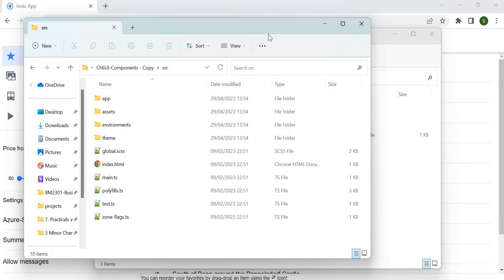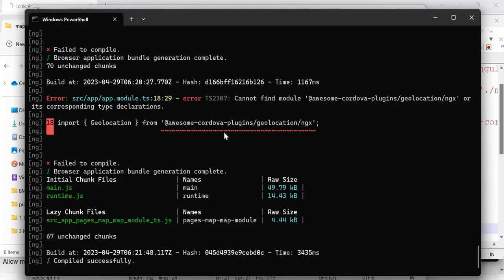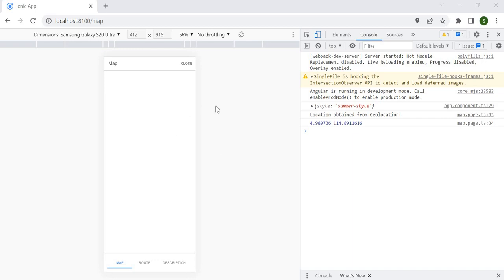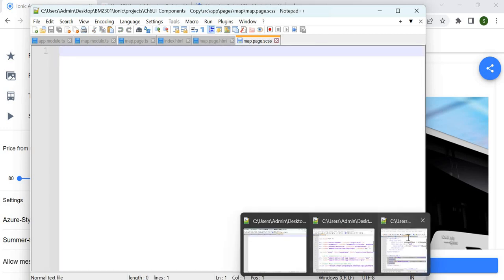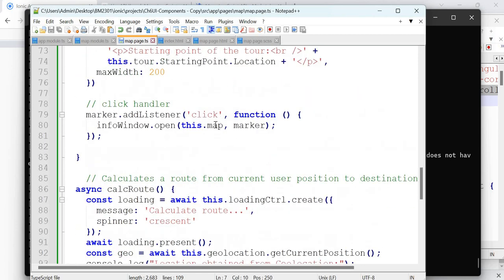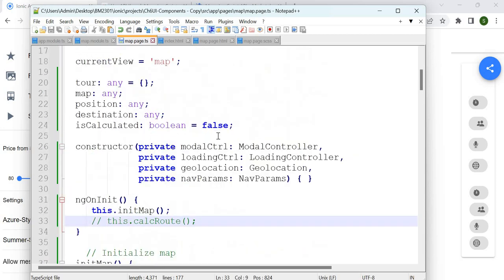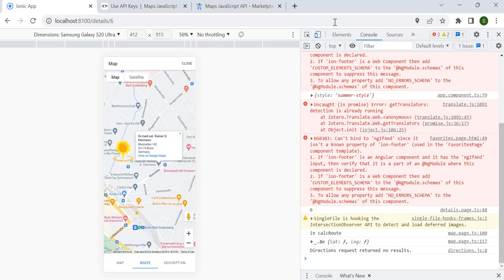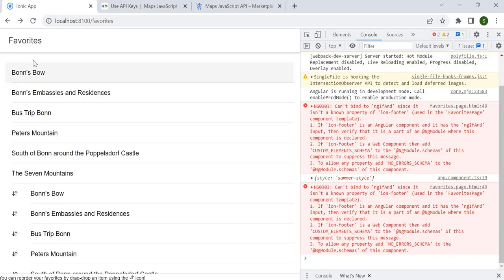Chapter 9: Ionic Native Maps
Ch 9: Ionic Native Maps
Credits and reference: "Ionic 6: Create awesome apps for iOS, Android, Desktop and Web", Andreas Dormann